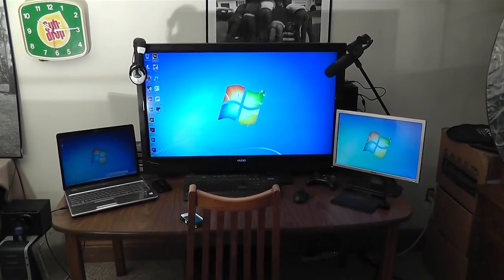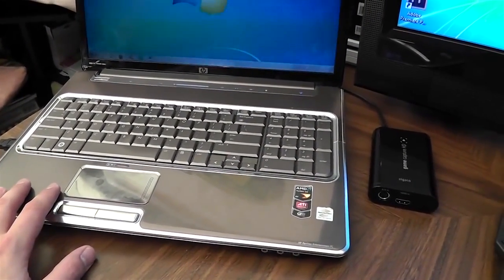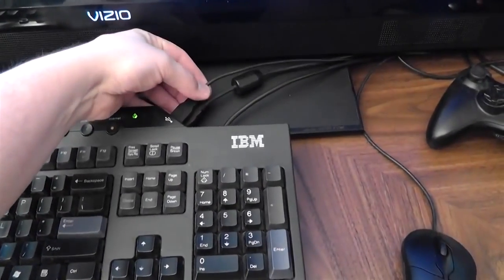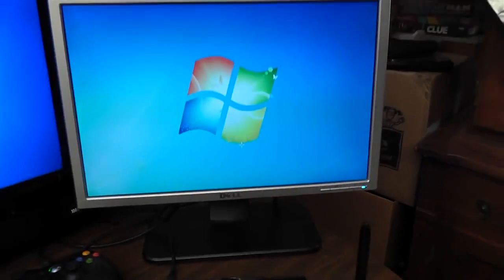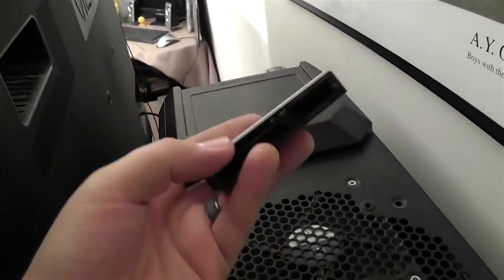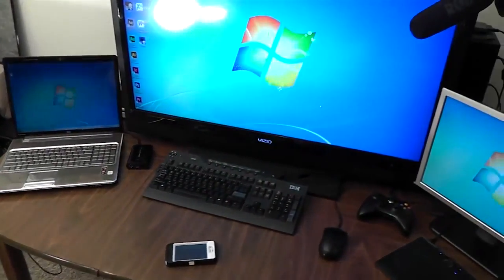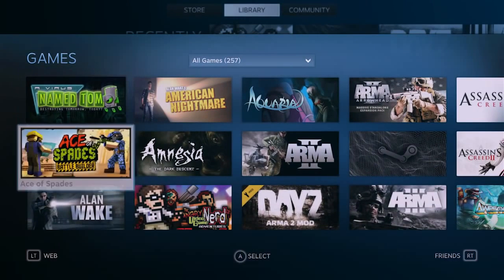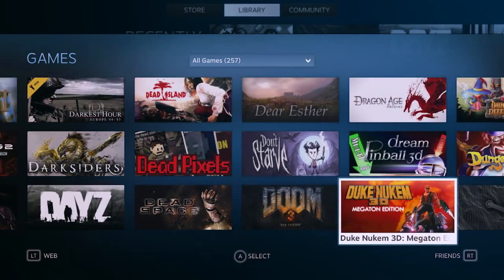PC Gaming Setup 2014 Steam Library Update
Here's my PC Gaming setup 2014! Plus I added in my entire Steam library of games in case anyone wants to make requests for a Let's Play! PC Specs: Core i7, .

This video shows Dimmdrive's integration with Steam games. is a RAMdrive built specifically for gamers. It features insane speeds of .

This video is a quick tut on how to setup your new steam family share features Step 1. Log in, settings, account make sure steam guard is on. Next go to family .